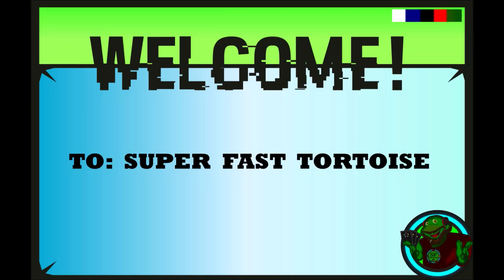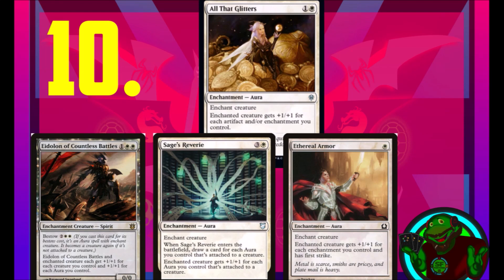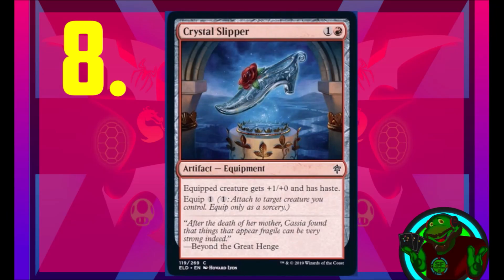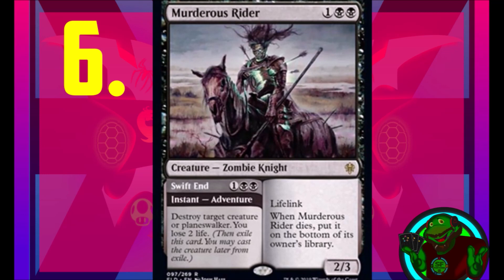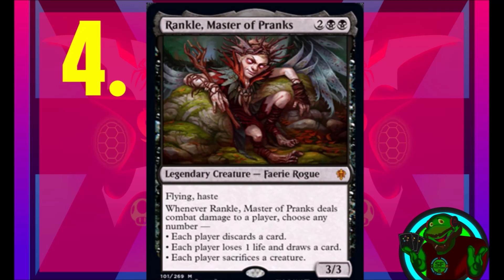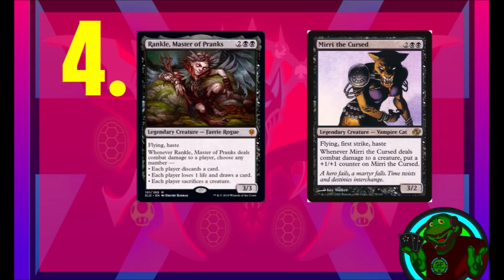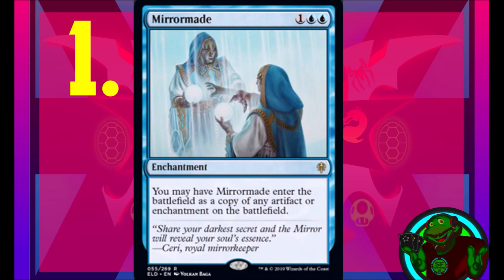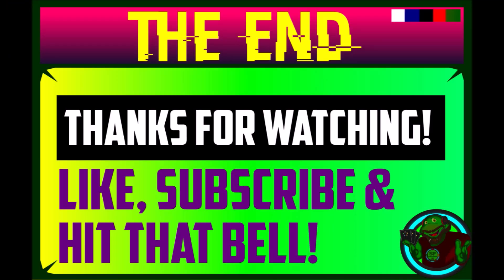My top 10 throne of Eldraine cards for cube!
This video is my top ten cards for throne of Eldraine that I think are best for cube! My cube the most!

Thanks to Mark @ My life begins at 20 for inspiring this video!